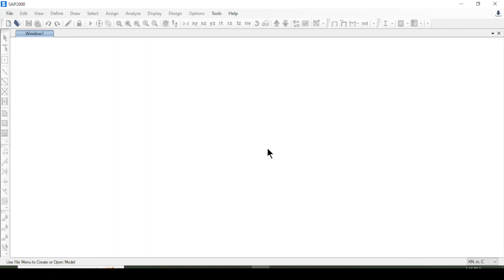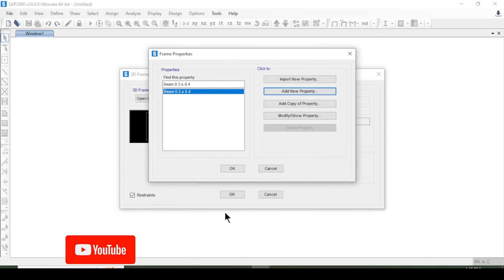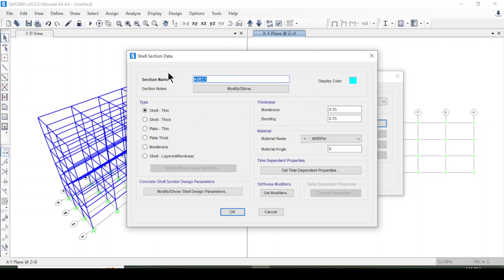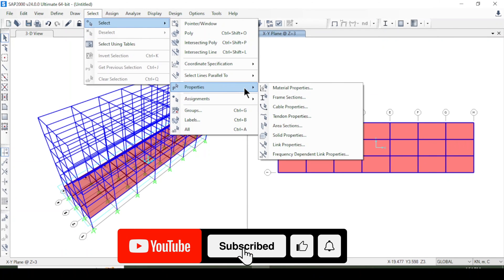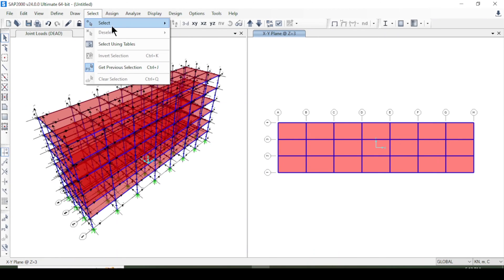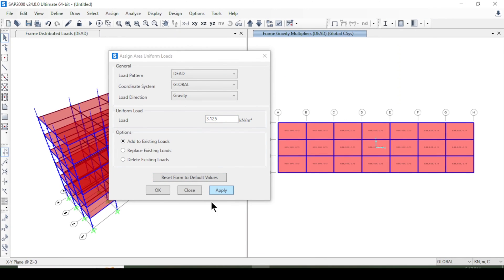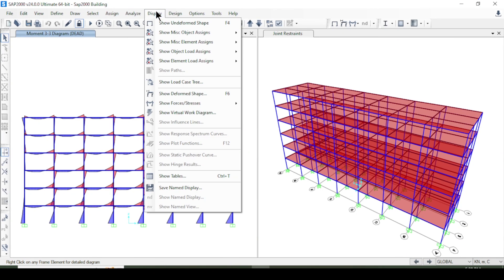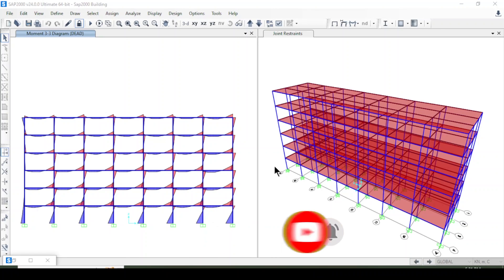Building design & Analysis in Sap2000.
🟠Sap2000 Introductory Tutorial- |BEAM, Shear Force, Bending Moment|